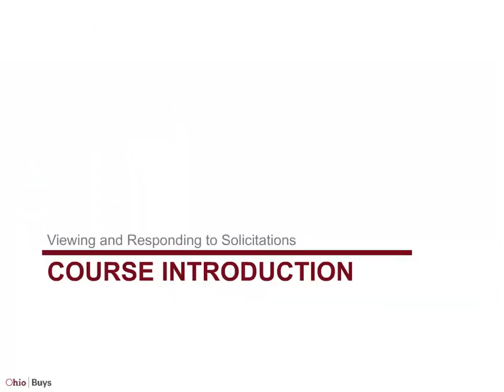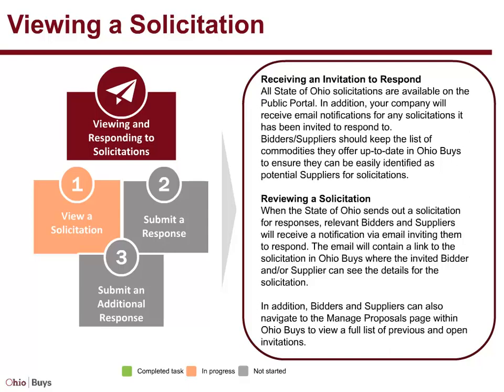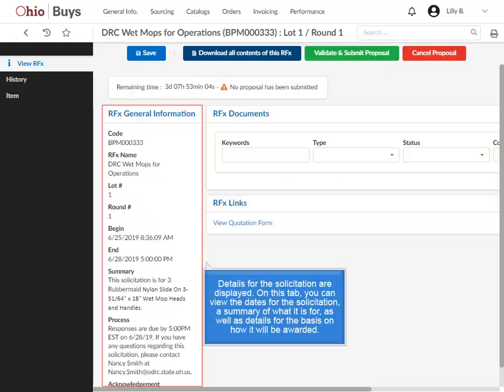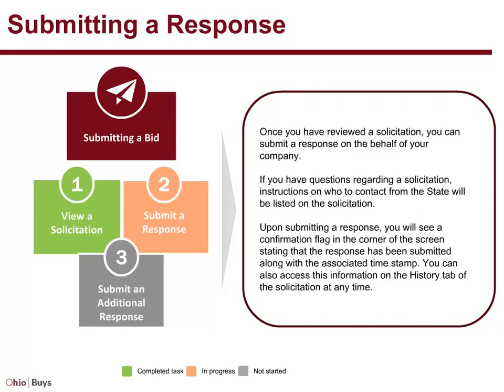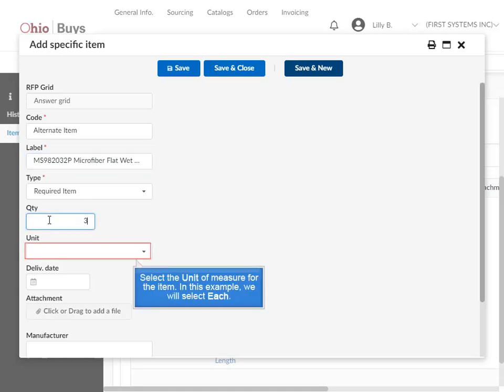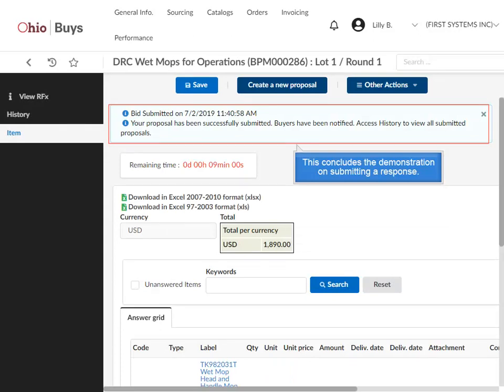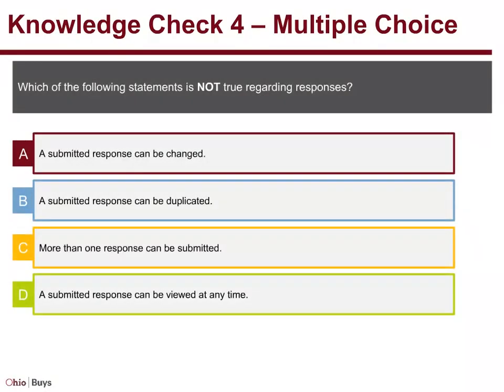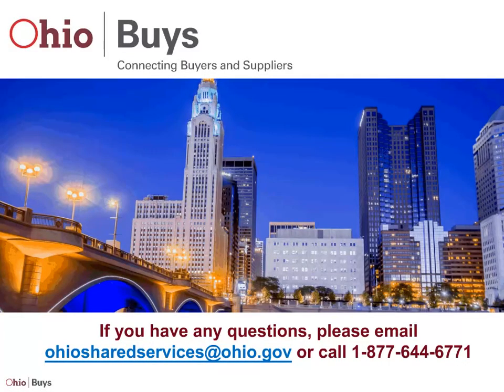Ohio | Buys Viewing and Responding to Solicitations